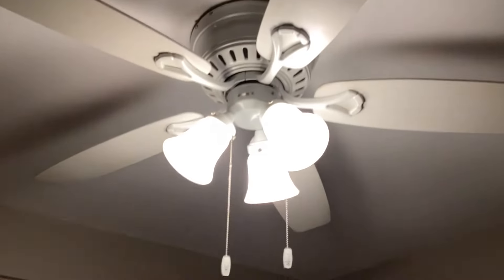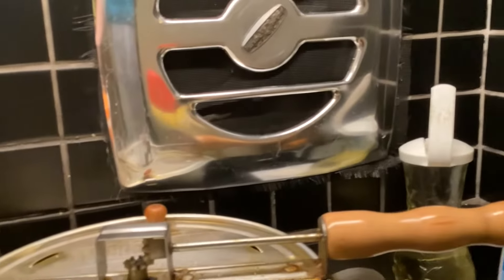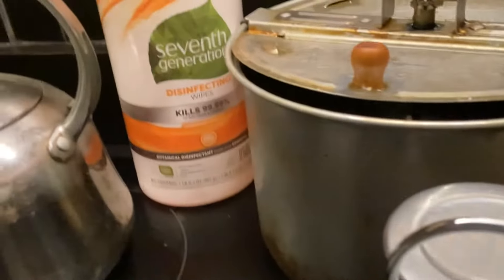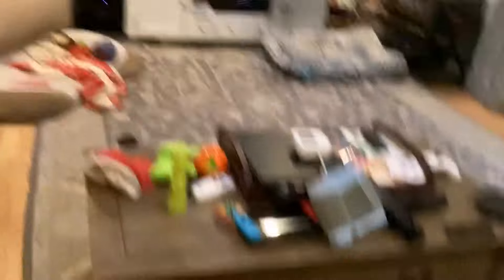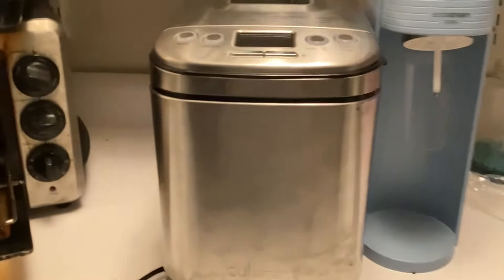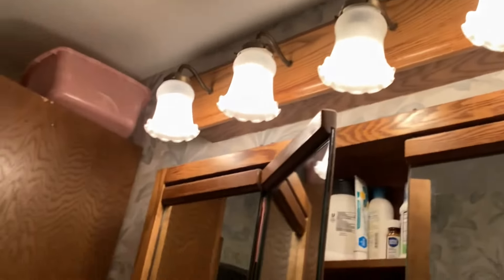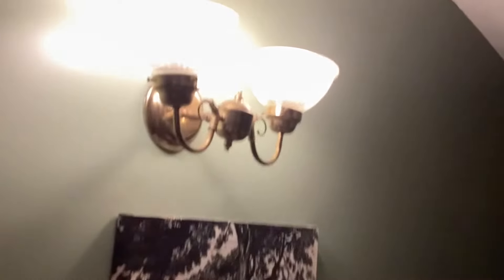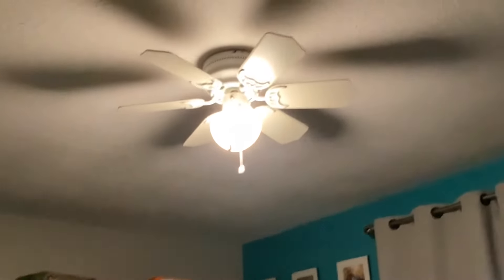Switches in my House ( FINALLY)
It is now finally time for switches in my house. Enjoy.